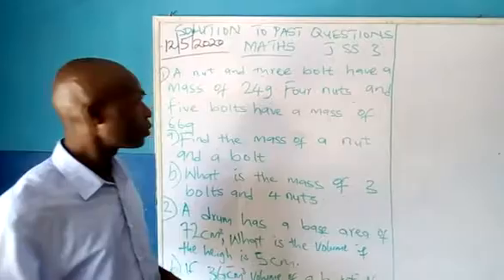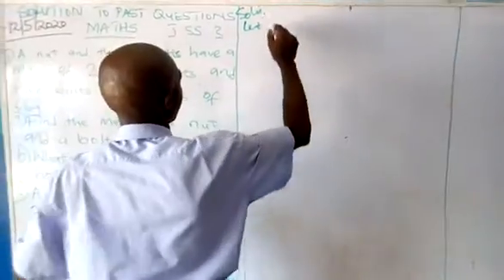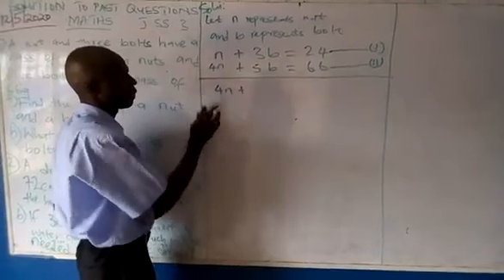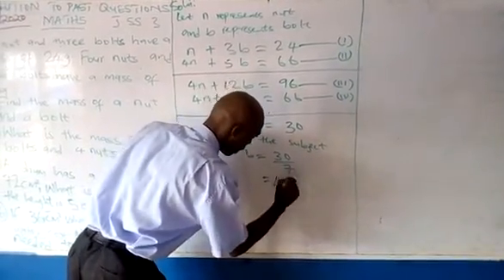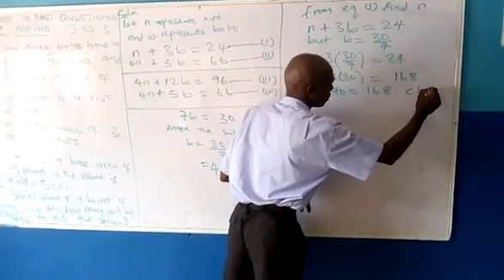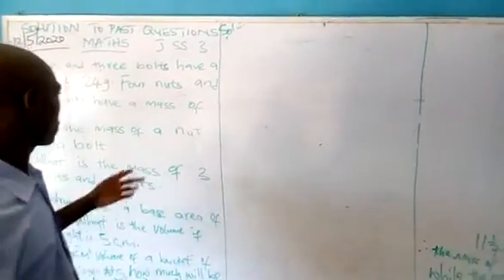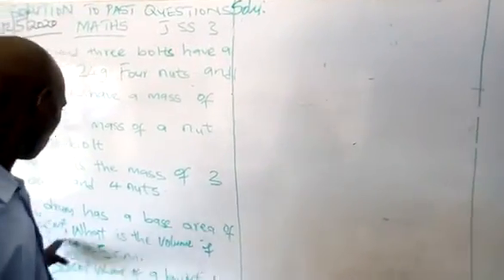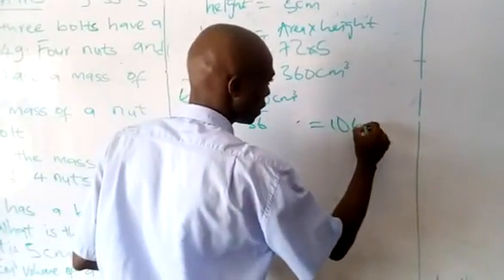Mathematics- simulteneous equations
Palace of all things